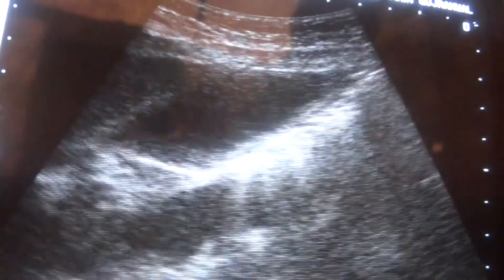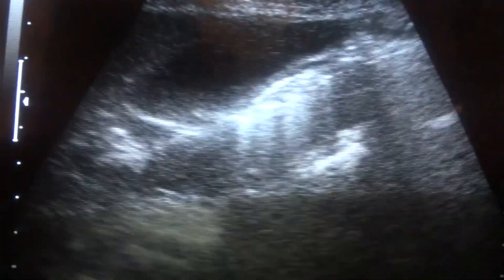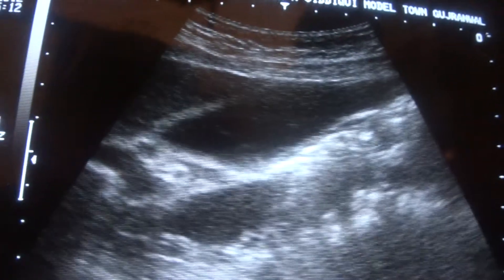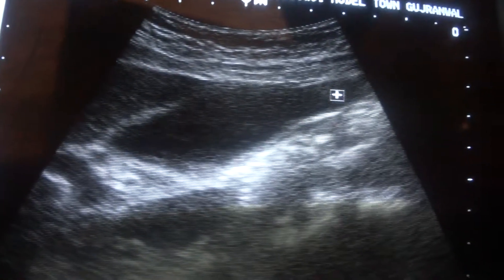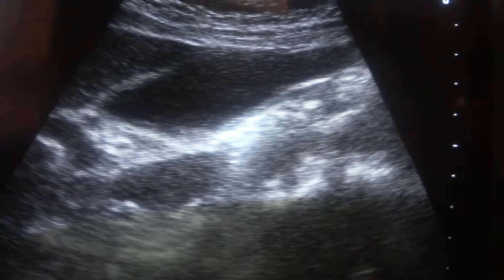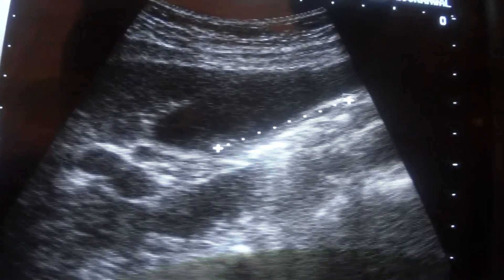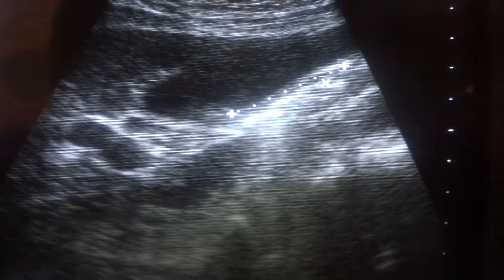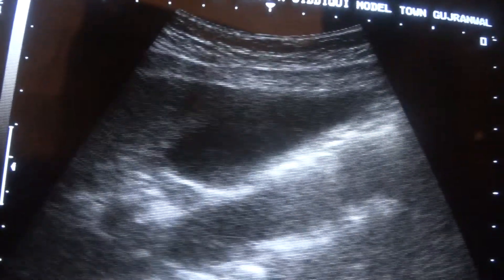ultrasound of Gall Bladder sludge suspended calculi vs BOWELS 1 of 4